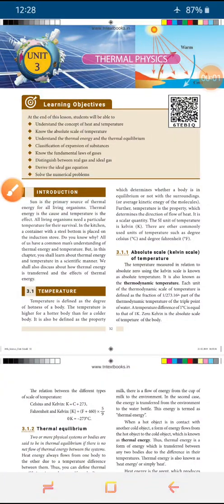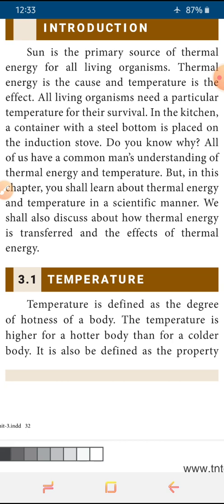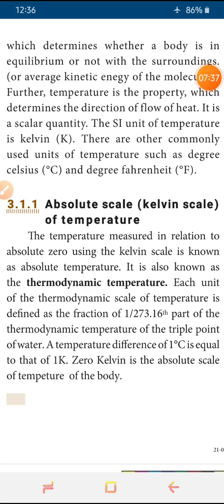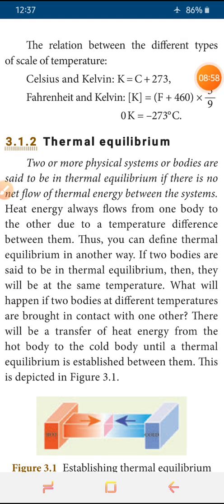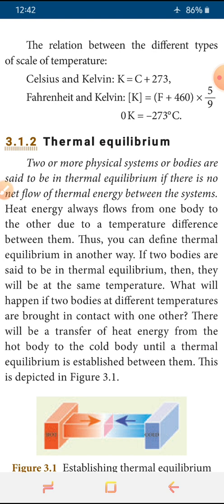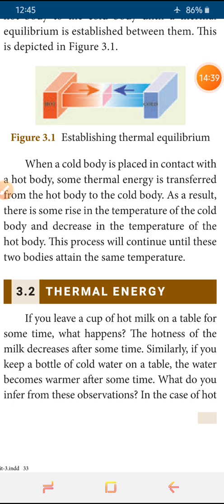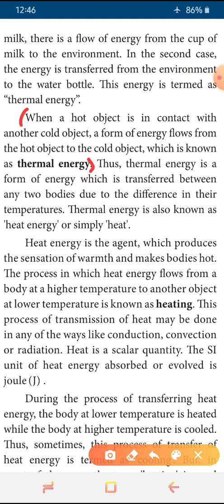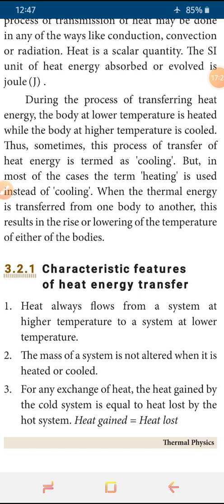24.08.2020 Class 10 Physics